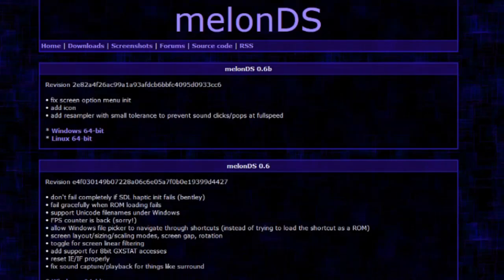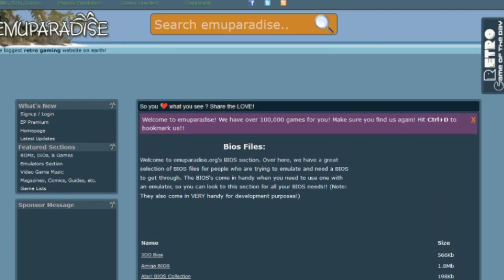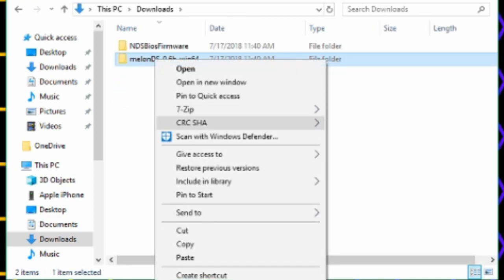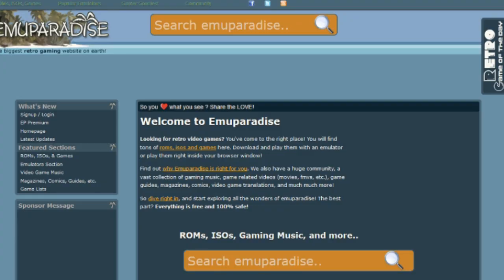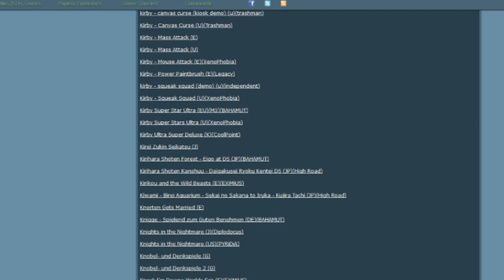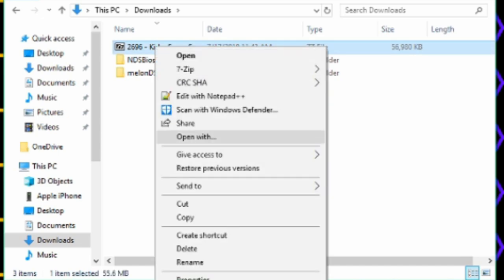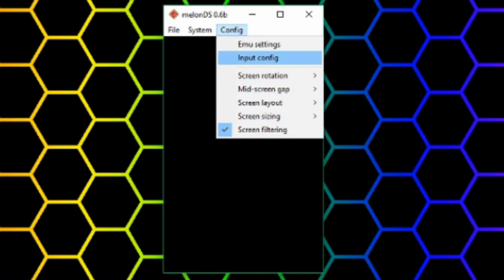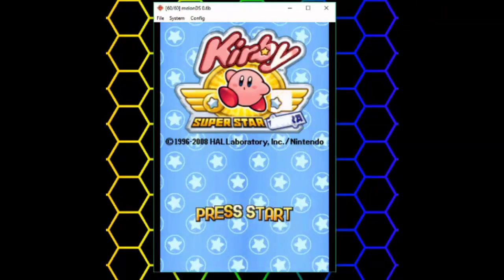How to Download and Use melonDS (DS Emulator)